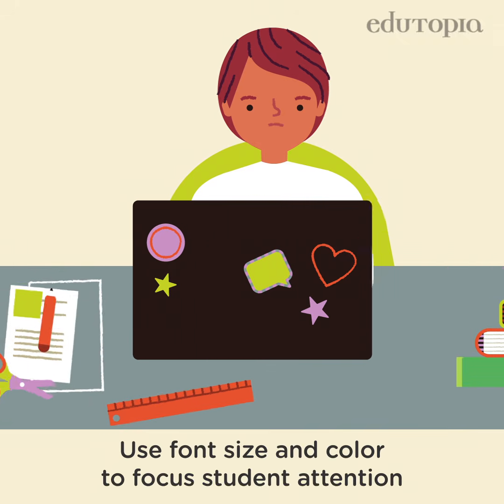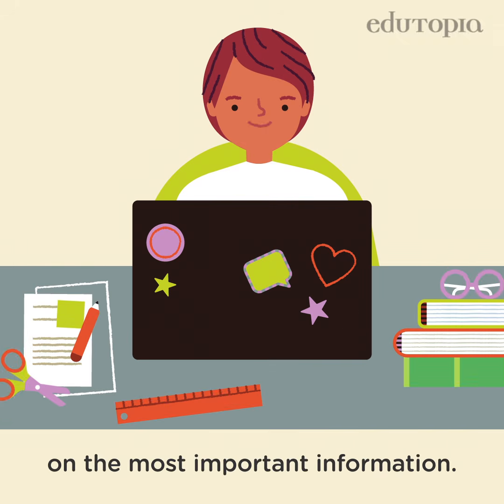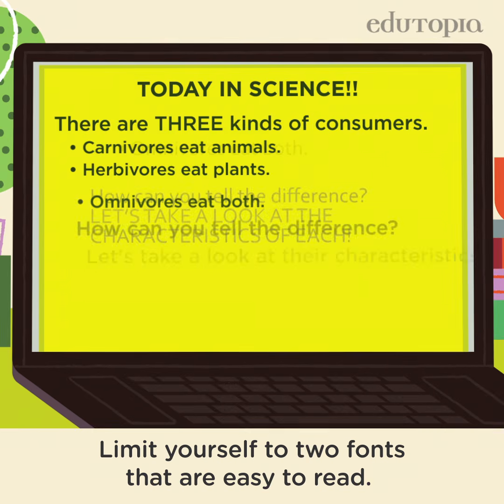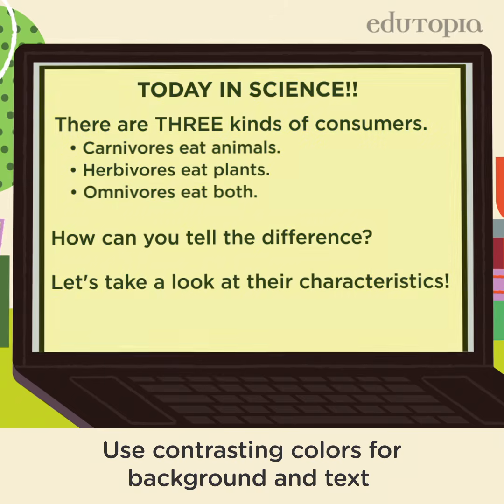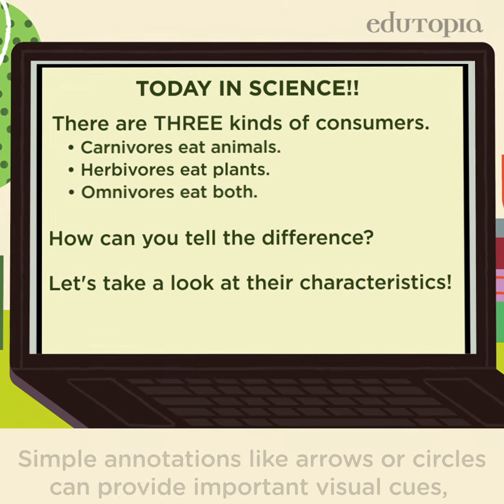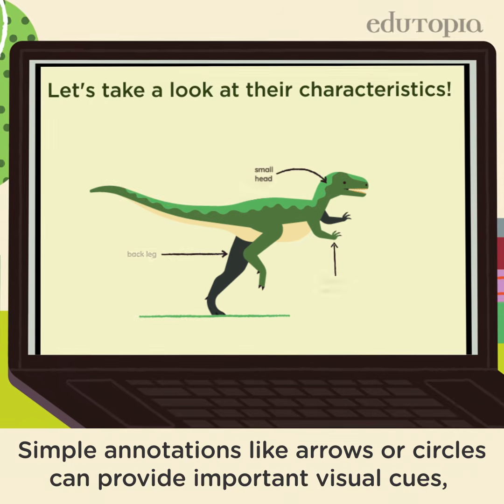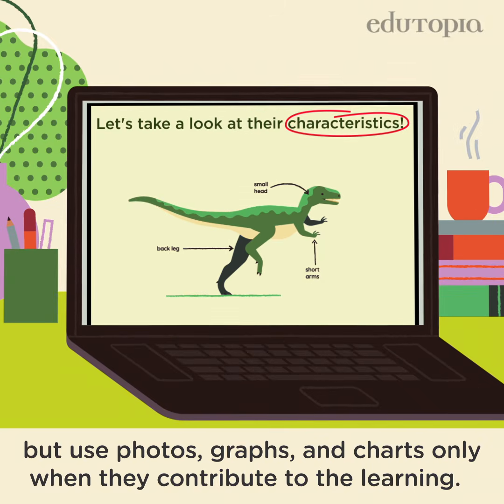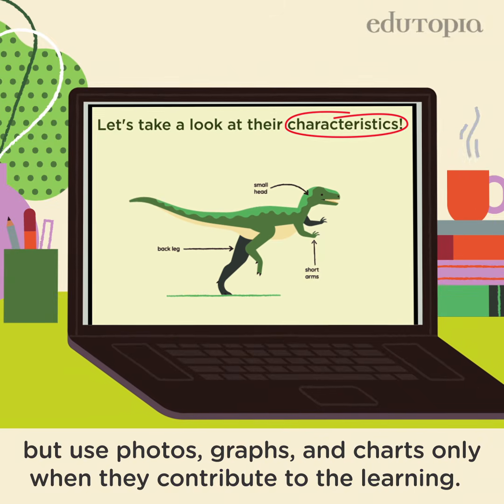4 Design Tips for Building Better Learning Materials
Here's how to make your learning materials simple, clear, and consistent to help students focus on what is most important.